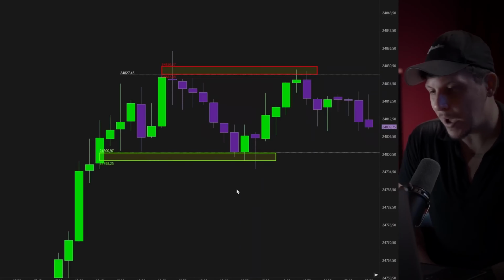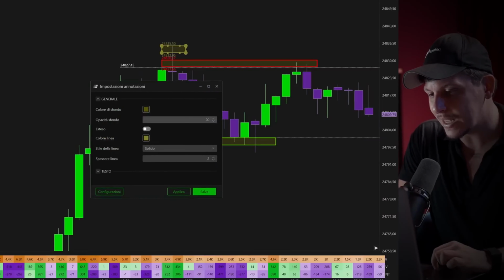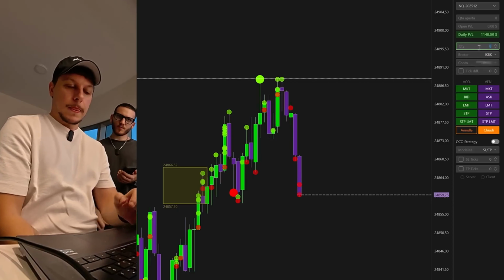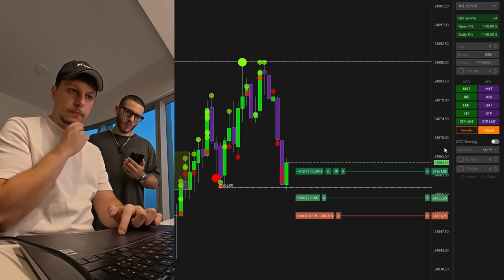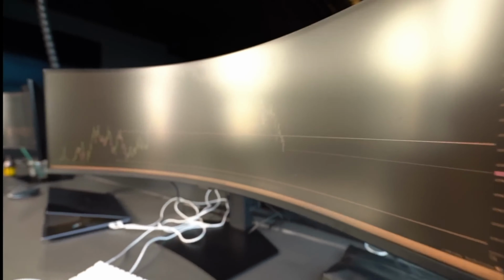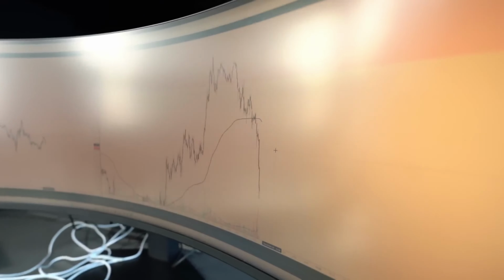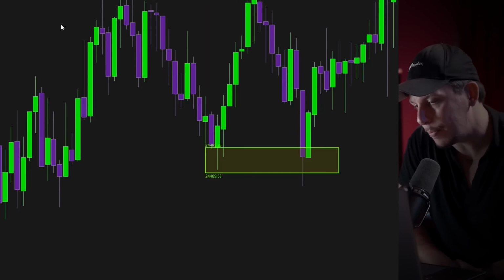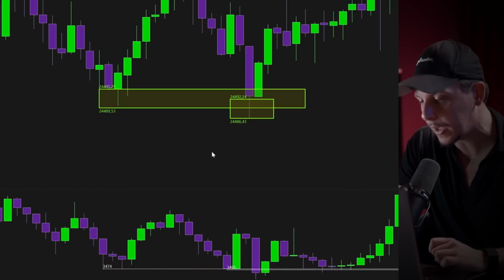World's #1 Scalper being a Trading Genius for 15 minutes straight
Fifteen minutes of pure trading genius: watch the world’s top scalper hunt setups, pull the trigger, and manage risk with surgical precision. No fluff — just live trades, clear reasoning, and repeatable tactics. Ideal for traders who want fast, actionable lessons they can apply immediately.